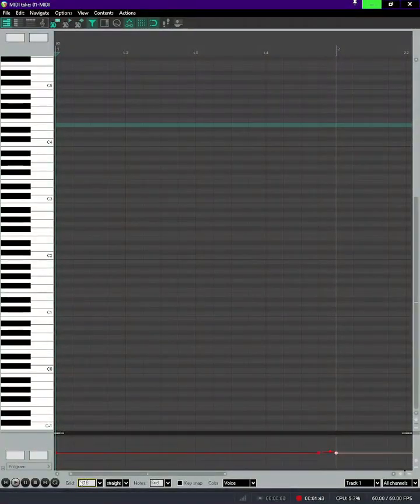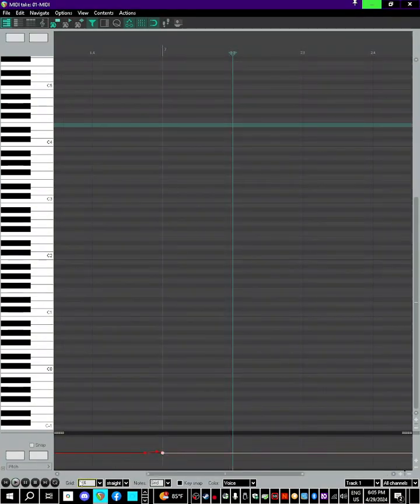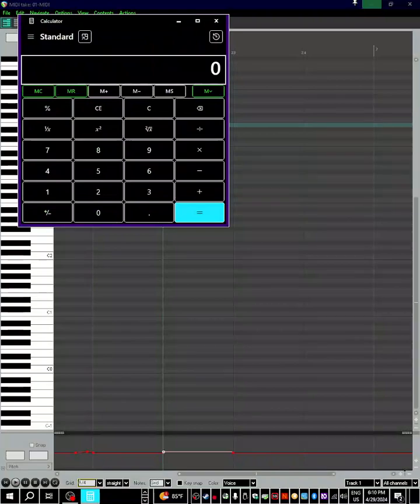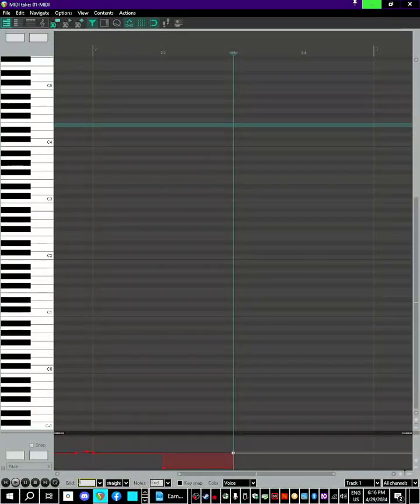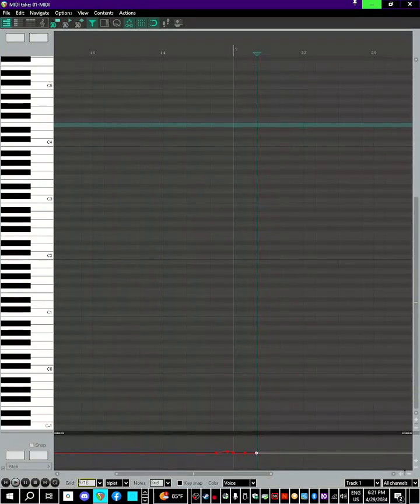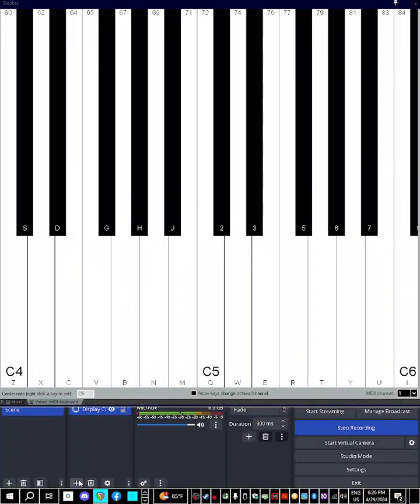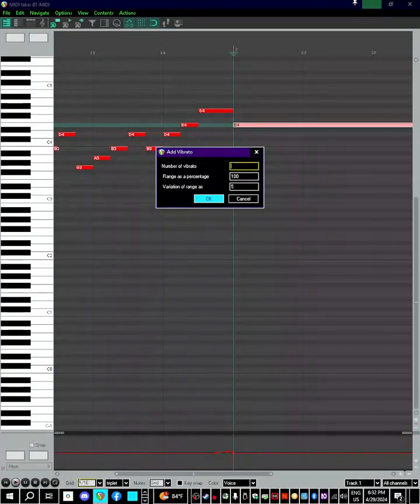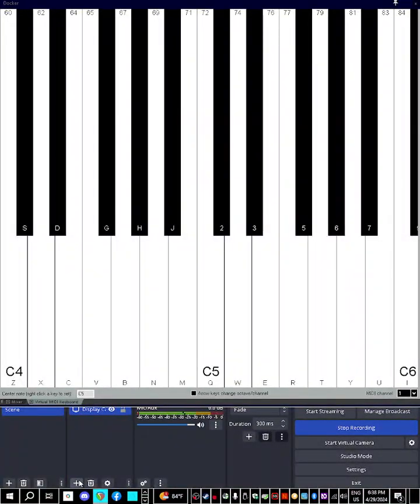Midi Pitch Bend and Vibrato Tutorial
Hey everyone.
So this is a tutorial on how I approach pitch bending and vibrato with my Yamaha PSRE463 keyboard with midi programming in Reaper.
I know that there are synthesizers that allow for fine control of vibrato, but in some cases, you have to resort to using pitch bend messages.
I will say that this video is long, it is not very formal, and the concepts maybe to advanced for most people.
Nevertheless, if you are interested, give this a watch and/or listen, and if you have any questions, please feel free to leave them in the comments below and I will do my best to answer them.